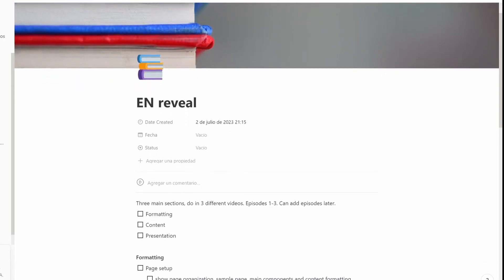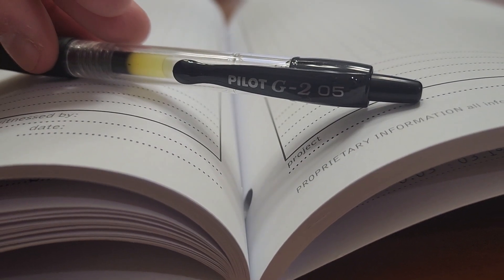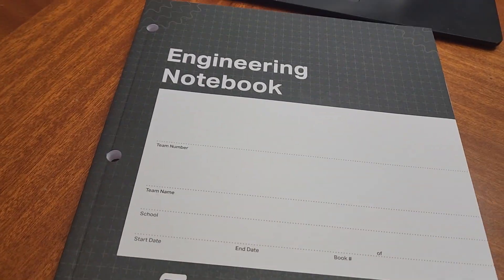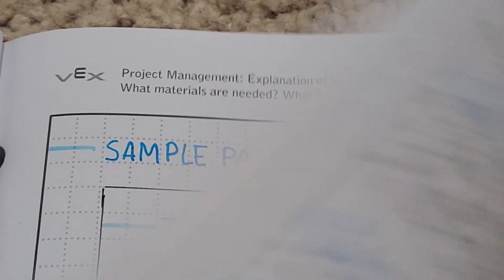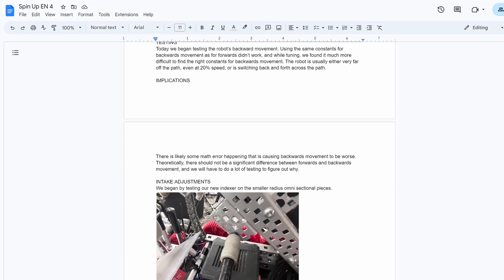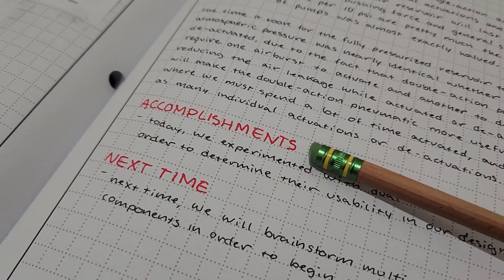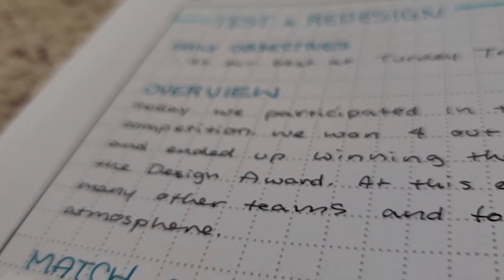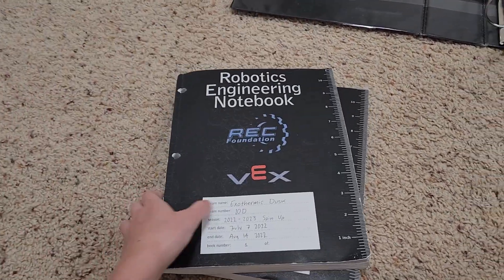engineering notebook formatting reveal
hello!! :) this video is about how I format my engineering design notebooks in VEX robotics. it includes information about my general formatting style and some flip-through shots! I intend this video to be the first in a 3-part series about my engineering notebook process.

^^ read chapter 8, designing user-friendly documents, to get some useful info about making your notebook easy to access and read from the judges' perspectives!

0:26 - main tips for formatting
1:12 - cover page
1:31 - sample page
1:53 - intro pages
2:10 - general page setup + main components
3:18 - competition formatting
3:54 - last words